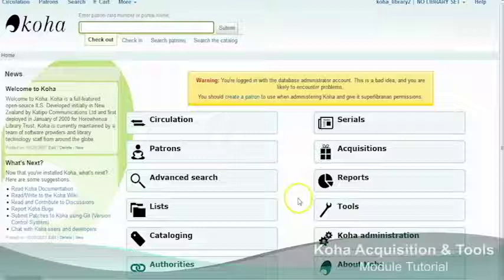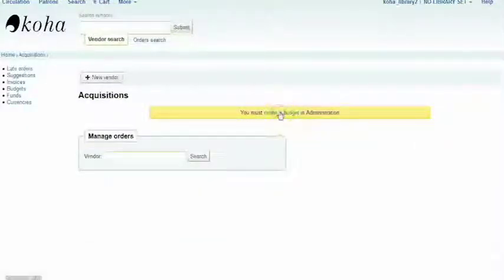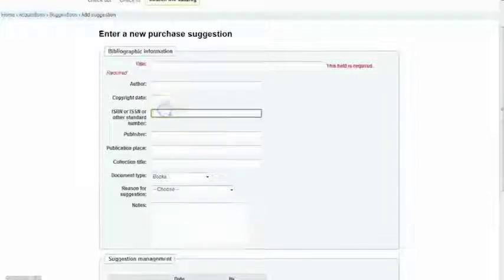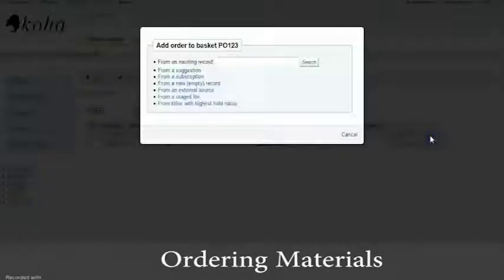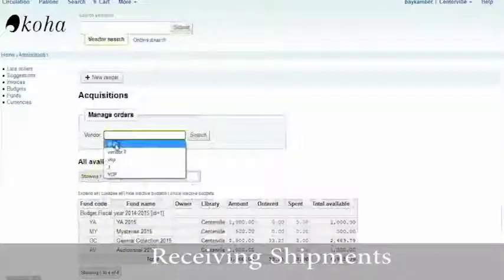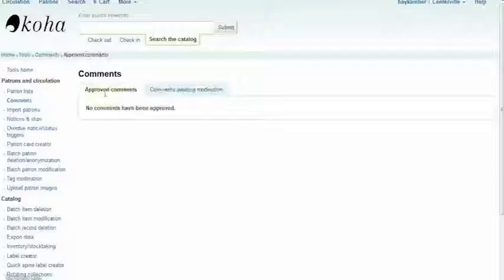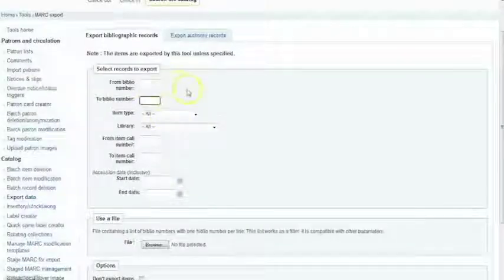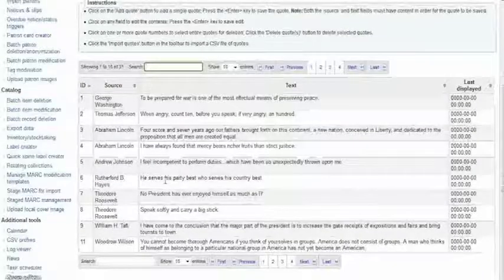Koha Aquisitions & Tools Module Tutorial